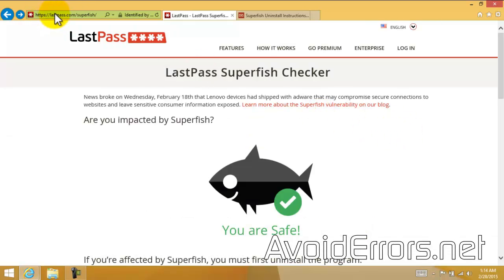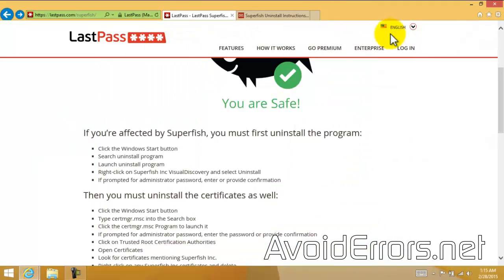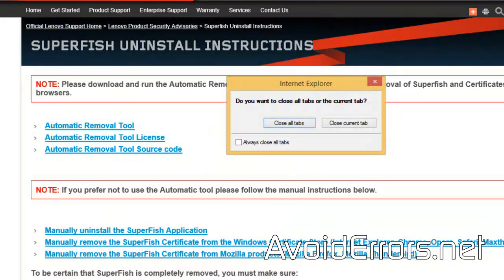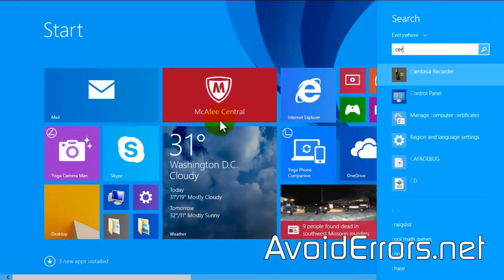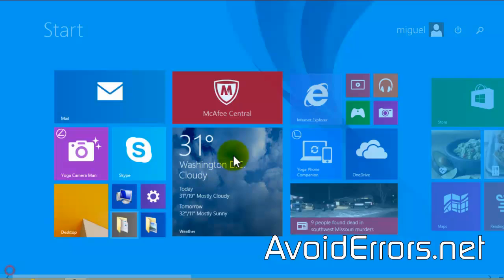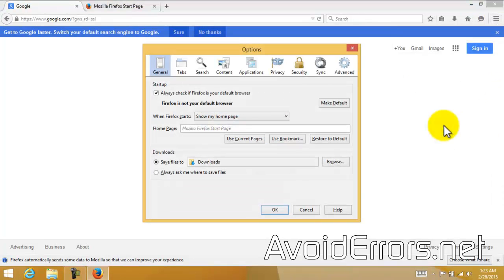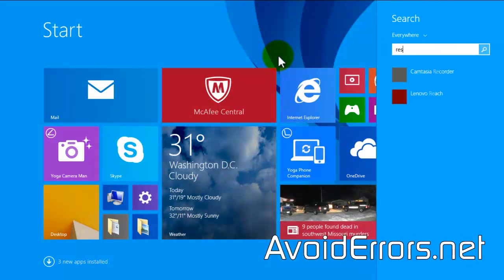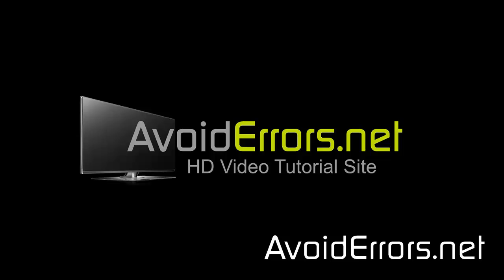How to Remove Superfish Malware from Lenovo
This is a simple tutorial on how to remove the superfish from lenovo computers